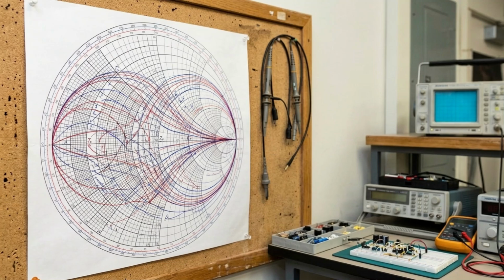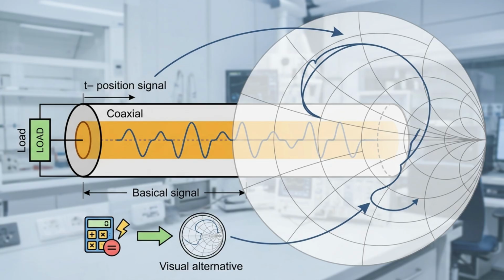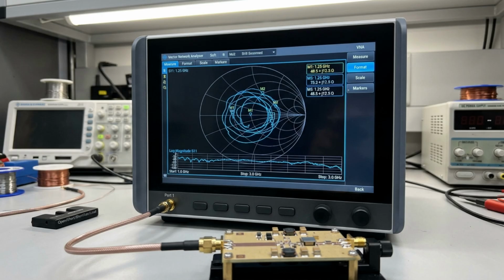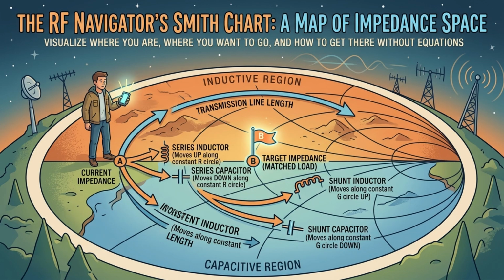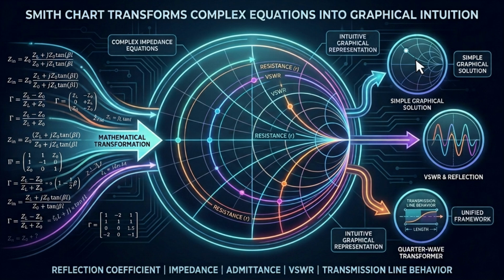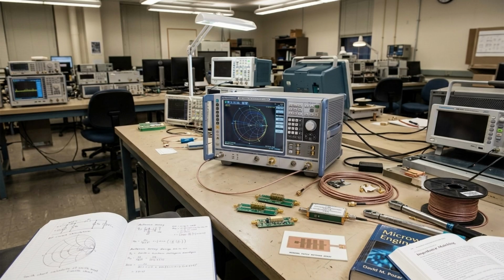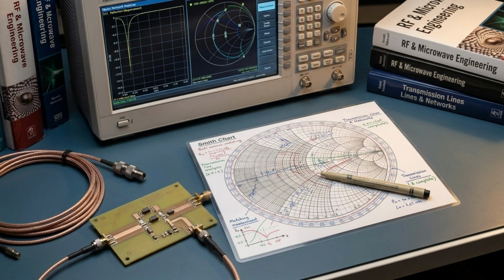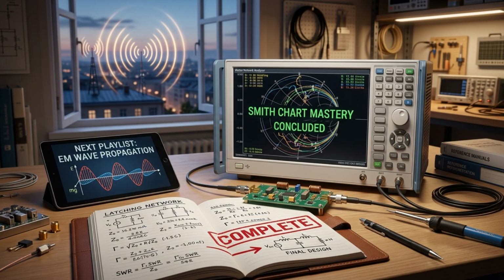Lesson 20 - Chapter 14: Smith Chart Summary | Smith Chart Mastery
Complete your Smith Chart journey with this comprehensive summary. Review impedance, admittance, VSWR, reflection coefficient, impedance matching, transmission lines, and practical RF engineering applications before moving on to electromagnetic wave propagation.